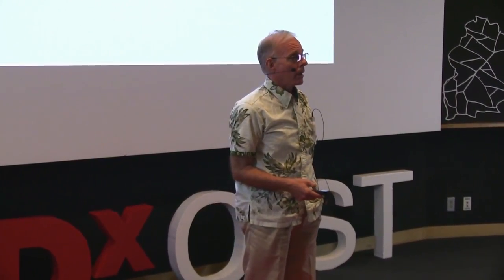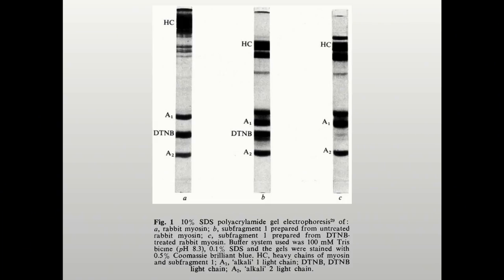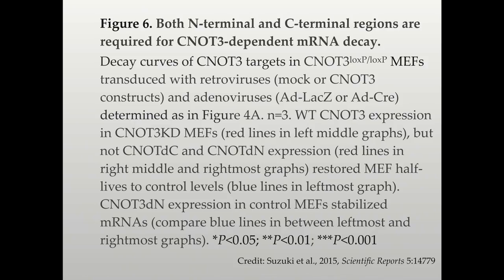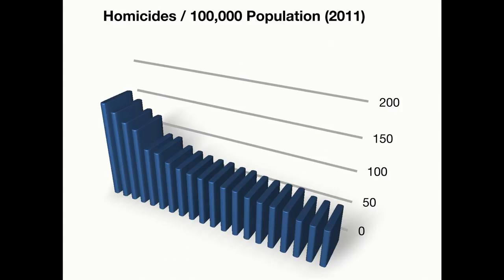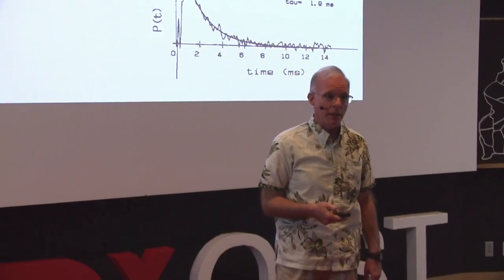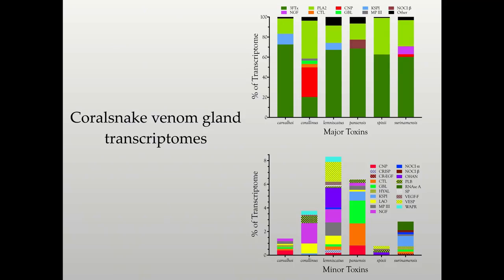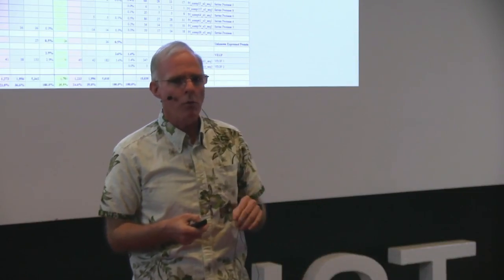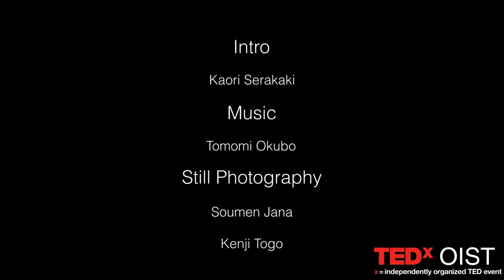Effective Scientific Figures and Tables | Steven Douglas Aird | TEDxOIST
Steve spent his career working as a toxinologist, specializing in the chemistry of snake venoms, before becoming a Technical Editor. In his talk “Effective Scientific Figures and Tables”, Steve examines the keys factors for successfully presenting scientific results in a graphical way. From the age of five, Steve knew that he wanted to become a zoologist. This was a reflection of his father’s love for living things, and also a result of his mother’s tolerance for and encouragement of his interests. From that time forward his poor family lived in his zoo. Over the years, he captured, kept, and released hundreds of turtles, lizards, and snakes, many of which lived in cages in his parents’ bedroom, which was upstairs, and received more sun than his own room. With such strong support from his parents, Steve obtained his PhD in zoology and spent his career working as a toxinologist, specializing in the chemistry of snake venoms. Steve worked as a Professor of Chemistry and Biology, before becoming the Technical Editor at OIST. He continues to do research on venomous animals along with his official responsibilities. Steve is a true outdoorsman! This talk was given at a TEDx event using the TED conference format but independently organized by a local community.